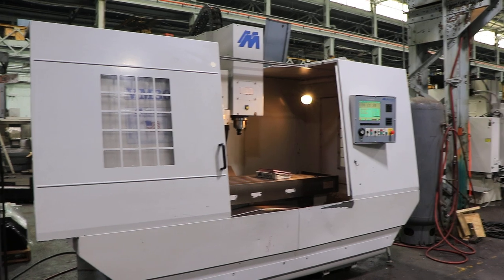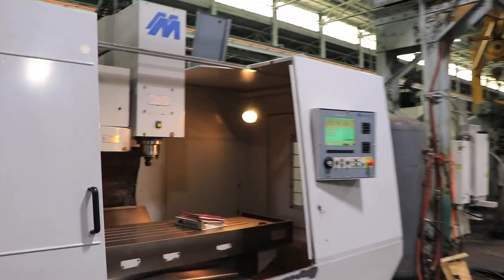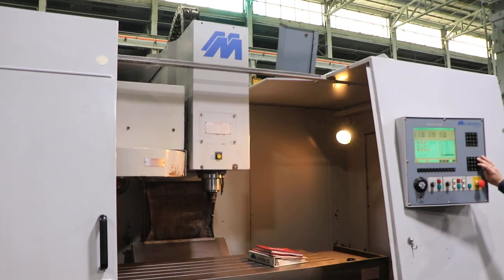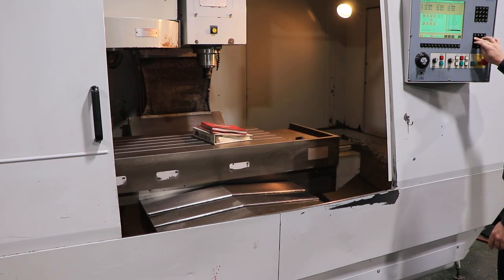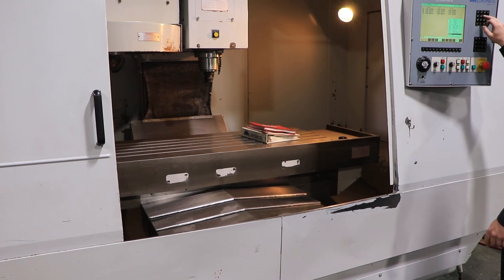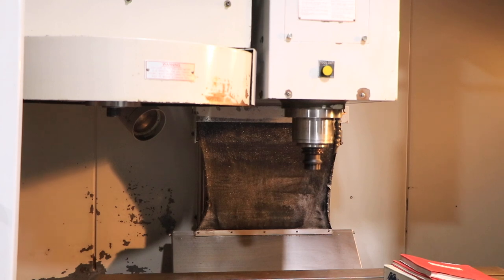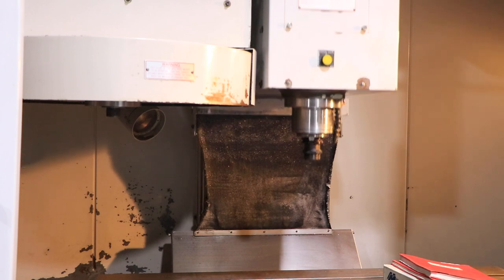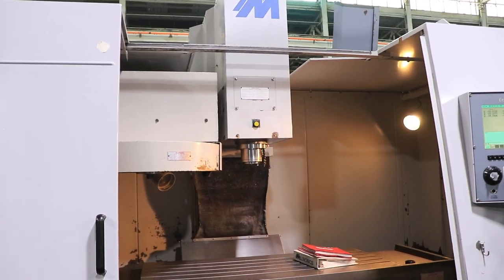MILLTRONICS CNC VERTICAL MACHINING CENTER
MODEL: VM30, S/N: 6249,  NEW: 2000

SPECIFICATIONS:
TABLE AREA 24" X 56"

EQUIPPED WITH:
CENTURIAN 6 CNC CONTROL
24 SIDEMOUNT ATC
22 HORSE POWER SPINDLE